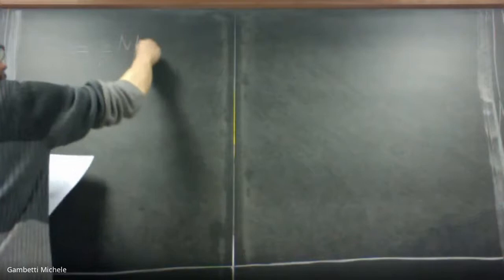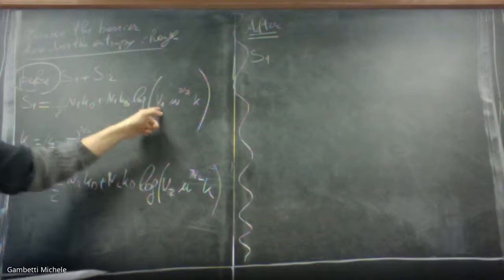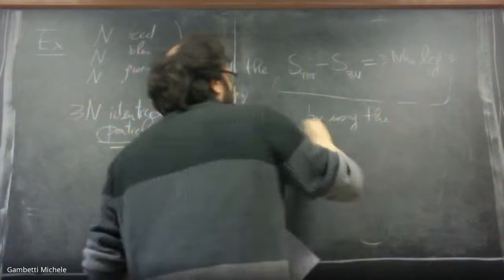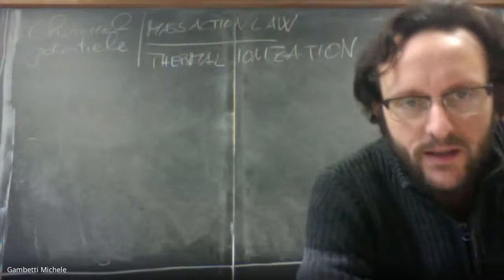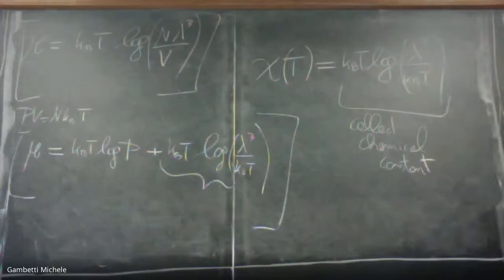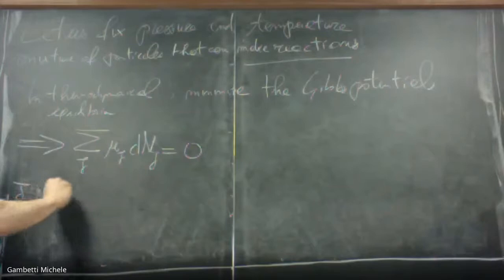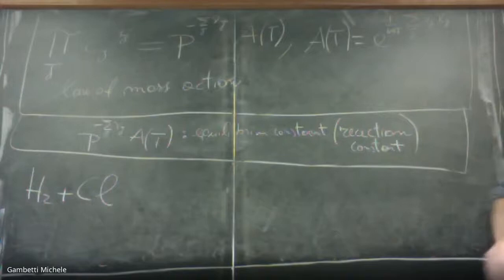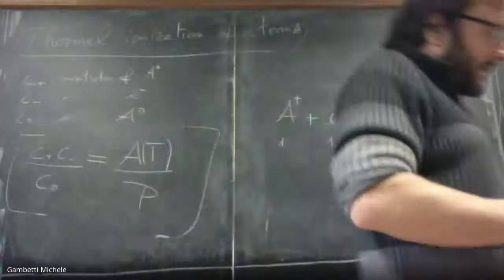Statistical physics (21-04-2020)